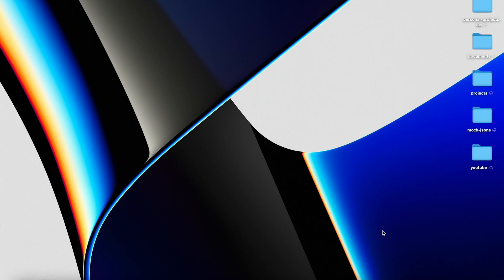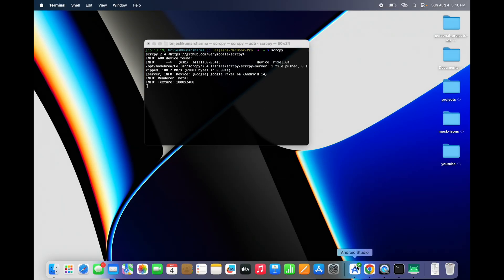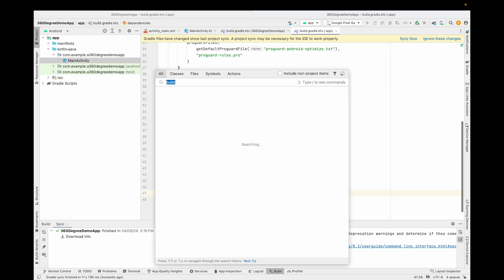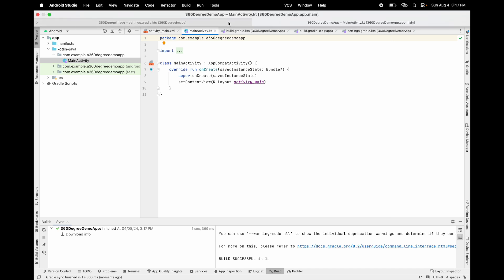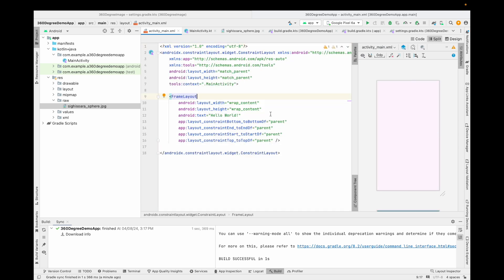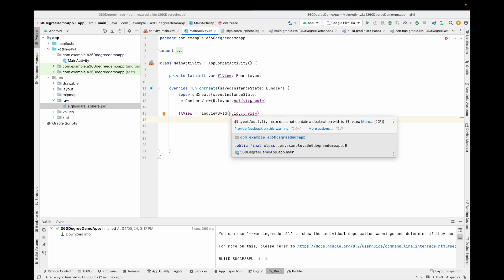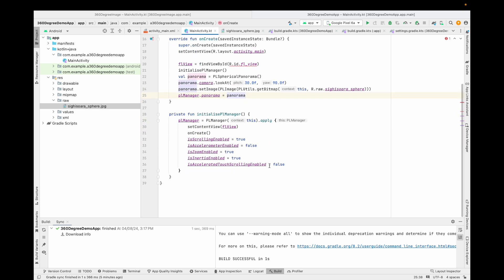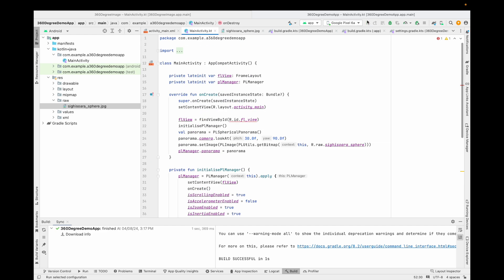360 Degree Image View in Android Studio | How to create 360 degree image in android studio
How to implement 360 degree image view in your android app or android project. Watch the complete video and learn something crazy and new.